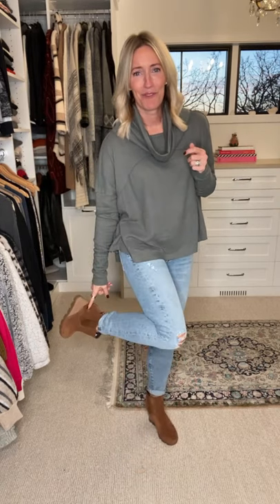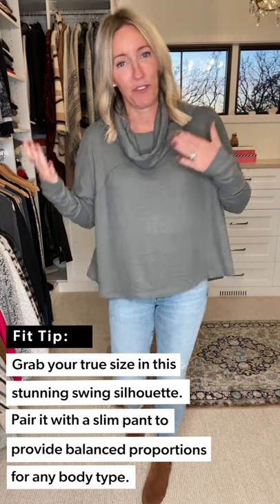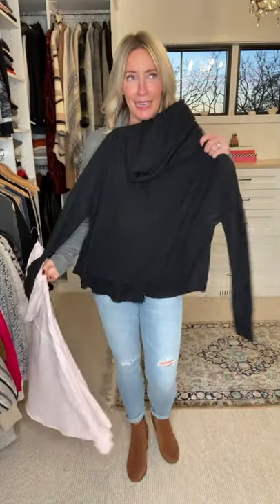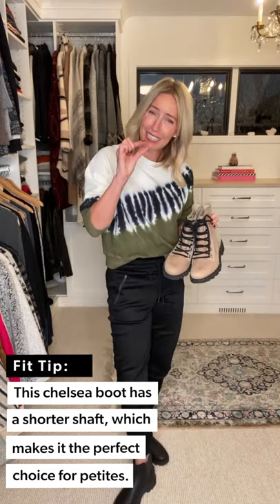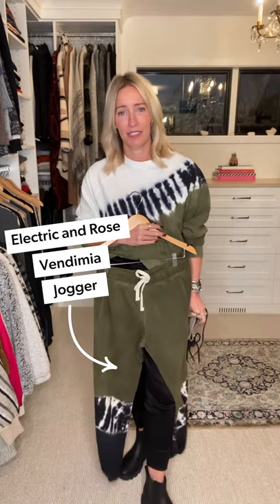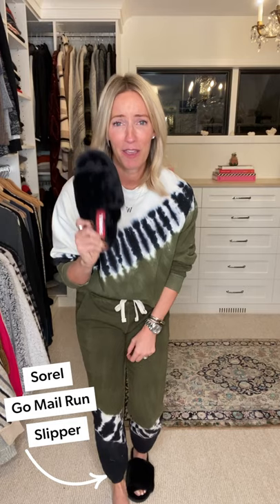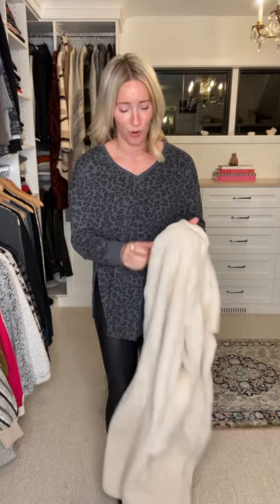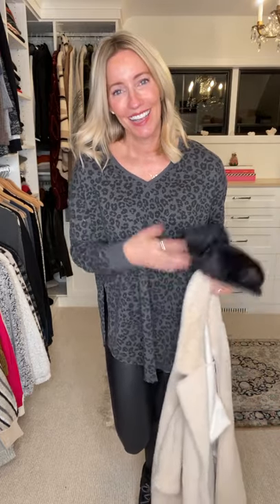Guide to Styling Sweatshirts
Heidi shares how-to advice on styling our favorite sweatshirts—whether you’re dressing up or down! Item links & details below!

0:00 // Intro

0:08 // Look 1

3:20 // Look 2

6:21 // Look 3

6:59 // Look 4